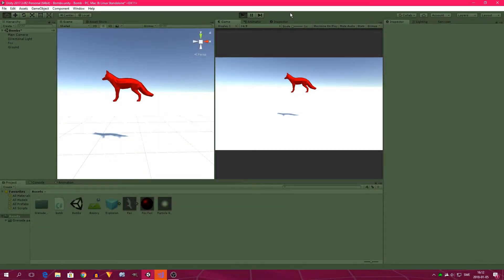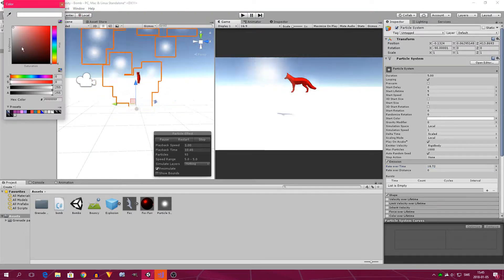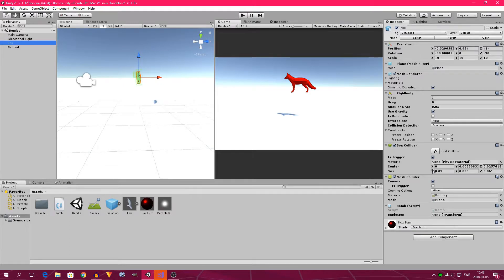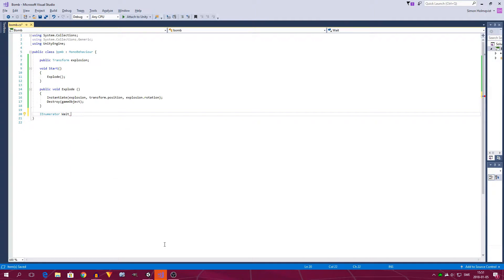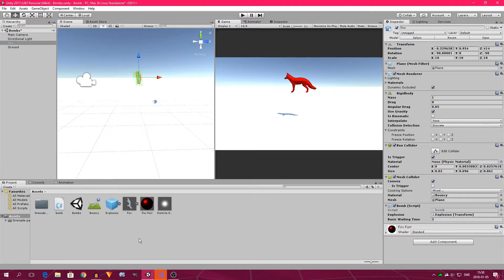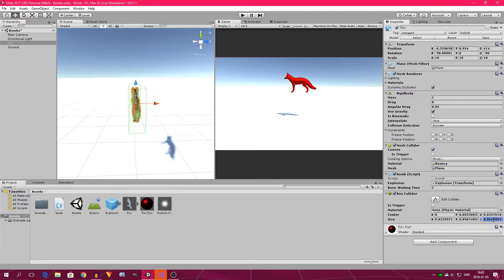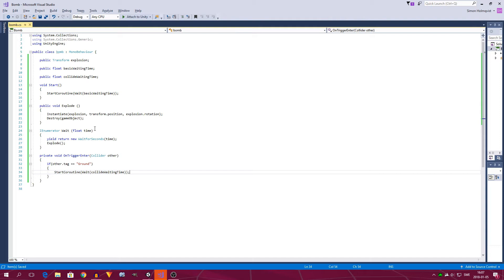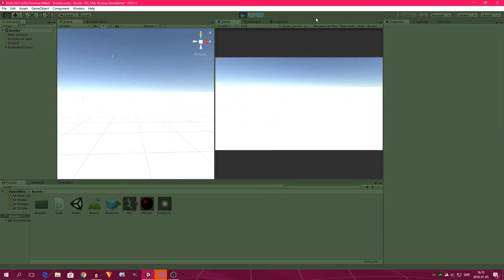BOMBS in Unity | tutorial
How to make bombs and other things that EXPLODE in Unity!

The code:
using System.Collections;
using System.Collections.Generic;
using UnityEngine;

public class bomb : MonoBehaviour {

    public Transform explosion;

    public float basicWaitingTime;

    public float collideWaitingTime;

    public void Explode ()
        Instantiate(explosion, transform.position, explosion.rotation);
        Destroy(gameObject);

    IEnumerator Wait (float time)
        yield return new WaitForSeconds(time);
        Explode();